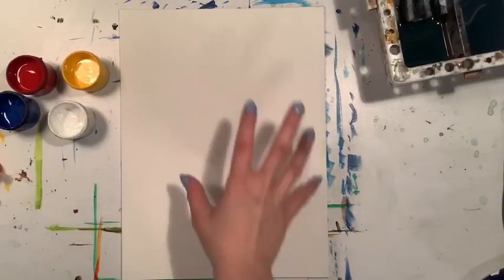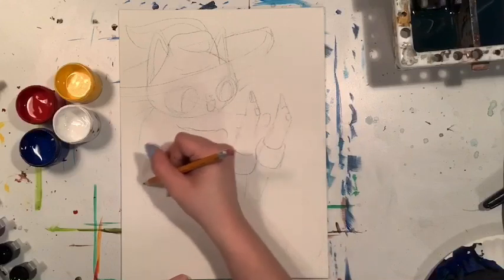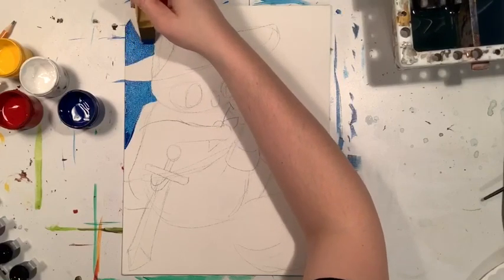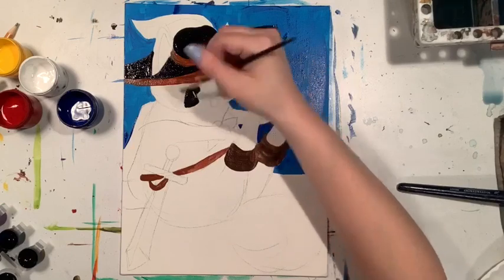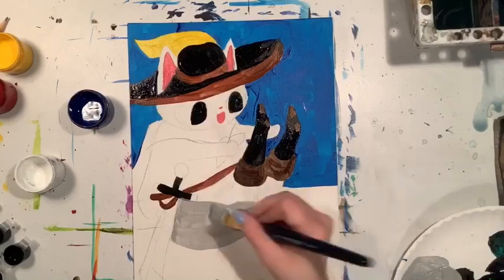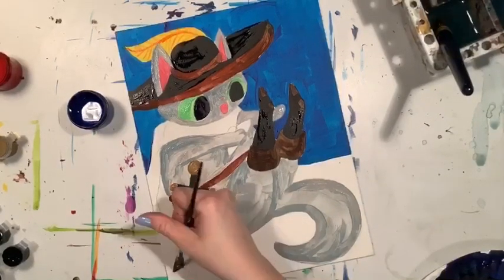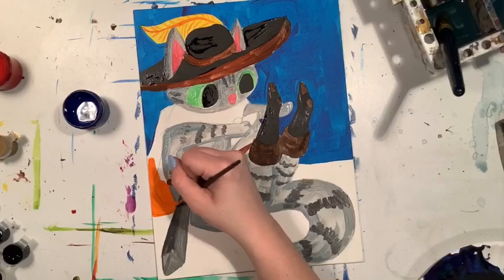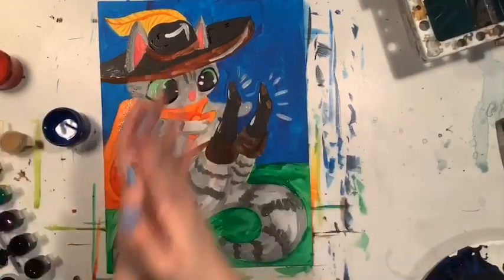Puss has New Boots!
Paint along with us as we create a Puss in Boot themed painting!